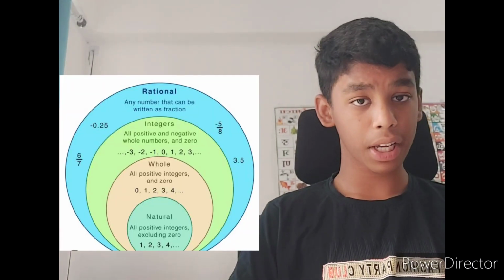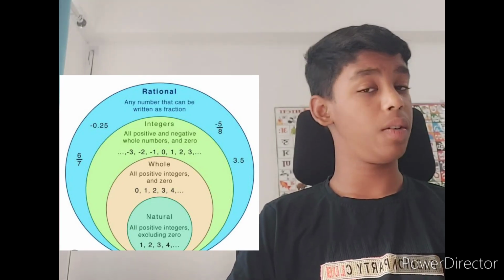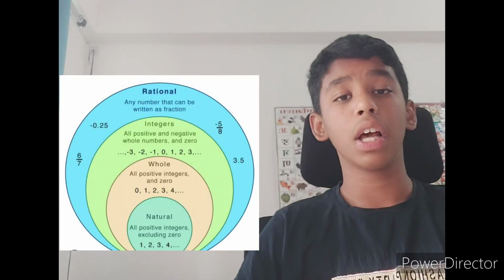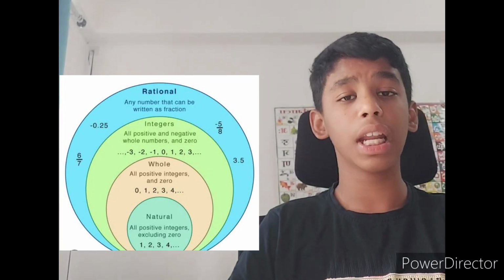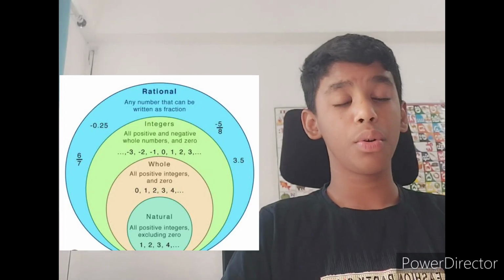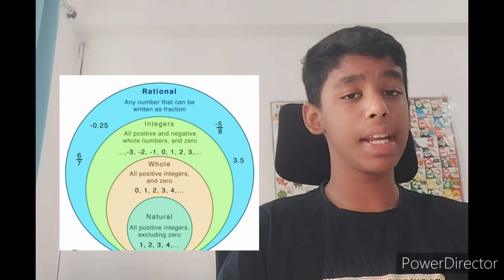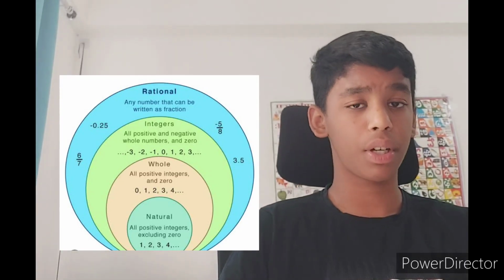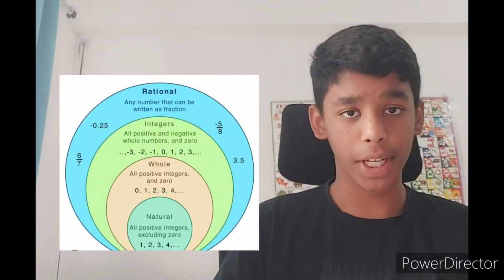| Krishang Talks | Reflection of light | Rational numbers | Properties |